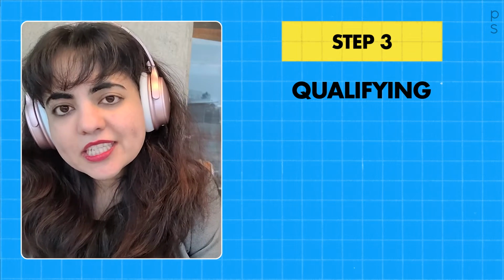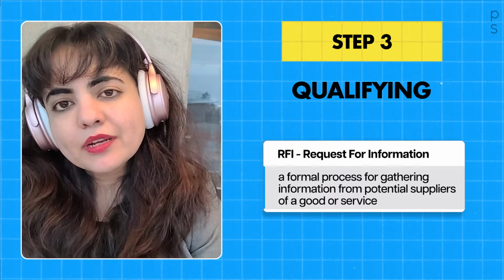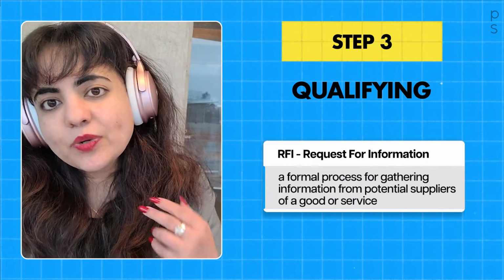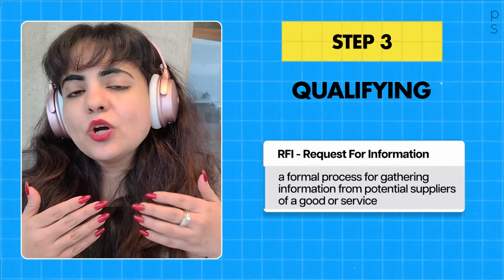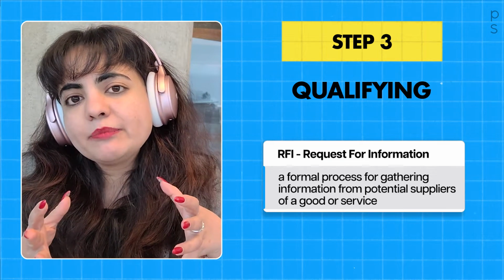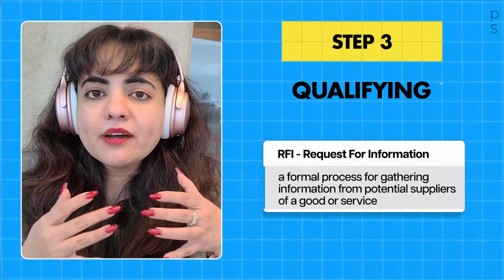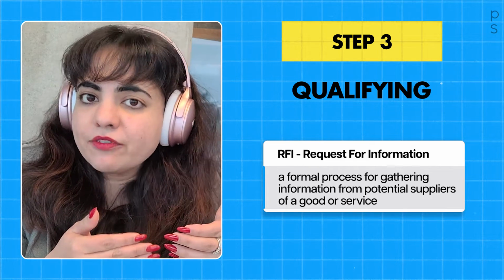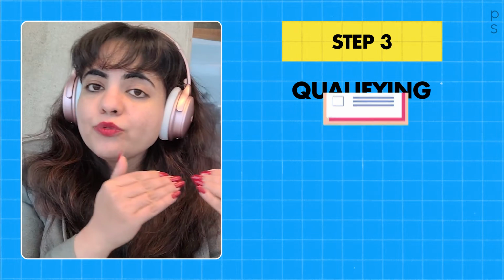How to make a sale in 7 steps | Sales Tips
Successful sales come down to one thing: people. But without a clearly defined process, closing a sale can feel less than straightforward. We’re here to help you turn potential customers into loyal buyers in seven easy-to-understand steps. From prospecting to closing the deal, Surbhi Dhir, Senior Client Partner, is breaking down the full sales process and giving her best tips for each step along the way.

Stream the video above to learn how to conquer each of the sales stages and start closing deals with confidence.